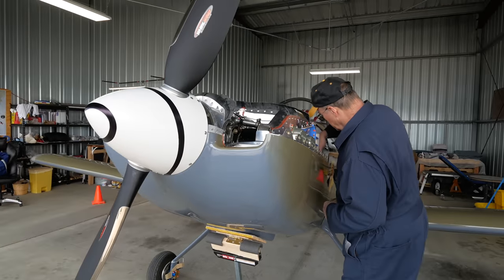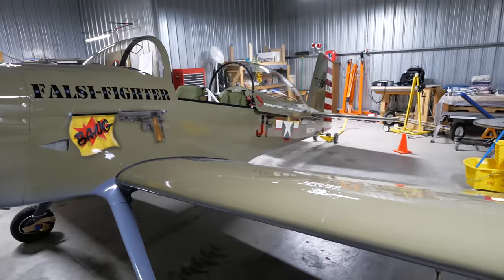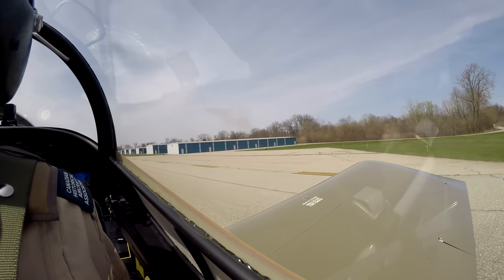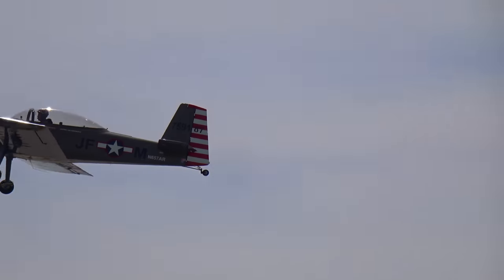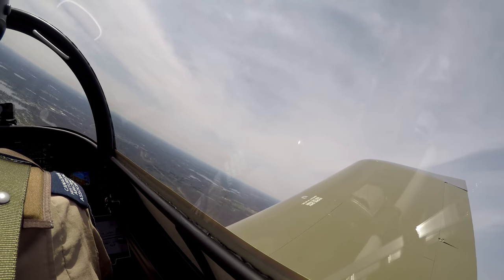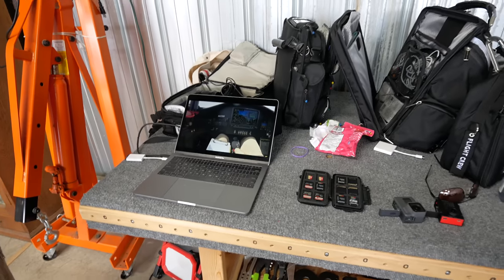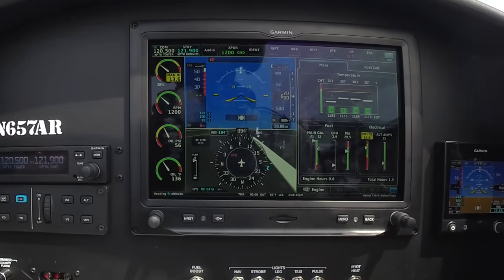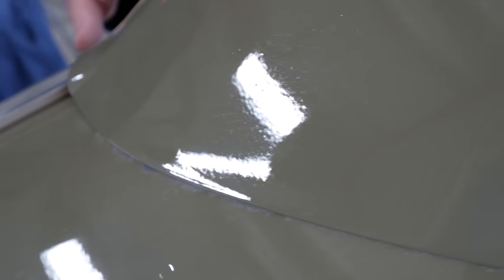“That Did Not Go As Planned!” RV-8 First Flight Aborted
We find a problem during the first Test Flight of a newly built Van’s Aircraft RV-8.  Proudly associated with ForeFlight
We visited Martin in Pontiac, Michigan, who just finished his RV-8 build after 7 long years.
The first test flight did not go as planned!  But as test flights are meant to do, it revealed an interesting, yet serious problem with the build that Martin quickly solved, allowing us to resume and complete the test flight program.

Dave is considering taking on more test flying work, for more details reach out to:

Martin’s new RV-8 has been a 7 year labor of love and the end result is nothing short of spectacular.  He also installed Garmin Avionics, which in my opinion offer the best toolset possible, especially when combined with ForeFlight.

Productions like this wouldn't be possible without the help and support of my Patron’s.  I want to thank all of you for your ongoing support!